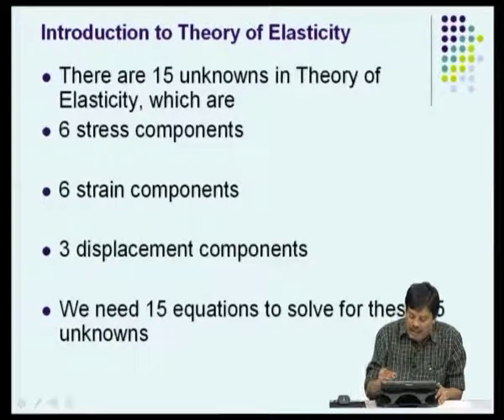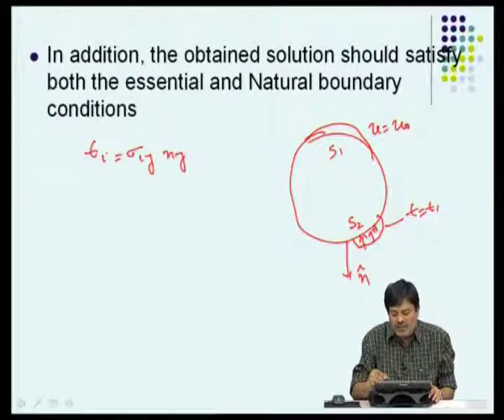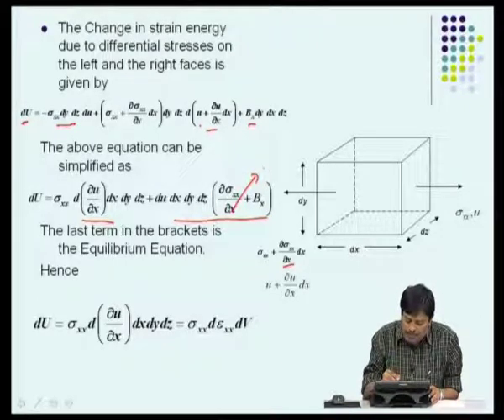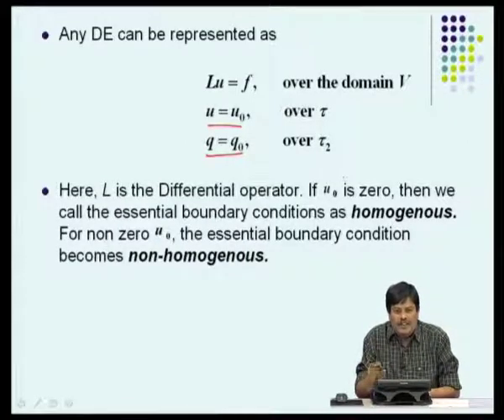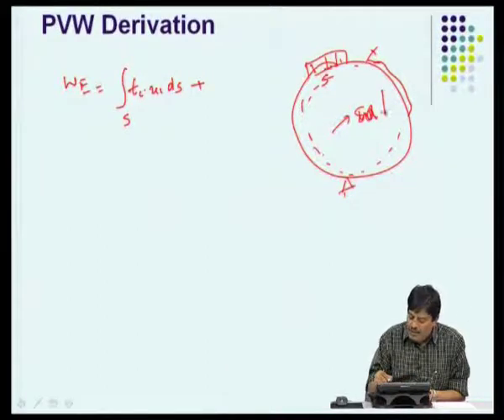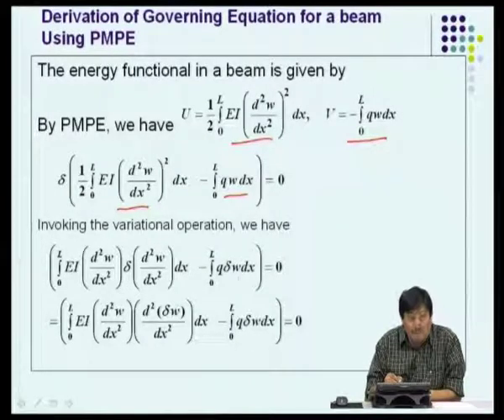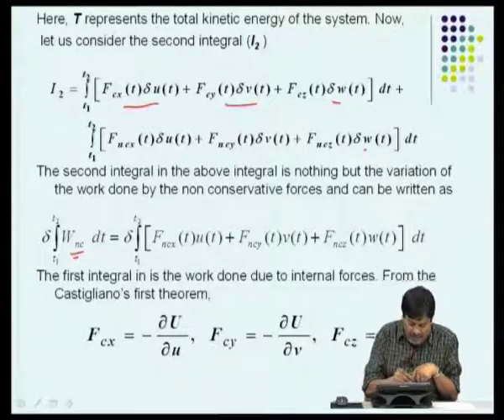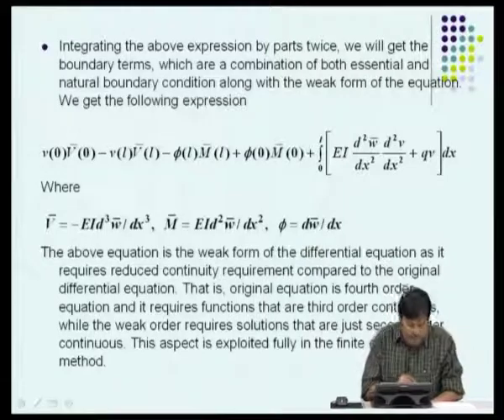Mod-04 Lec-27 Energy Theorems and Weak Form of the Governing Equation